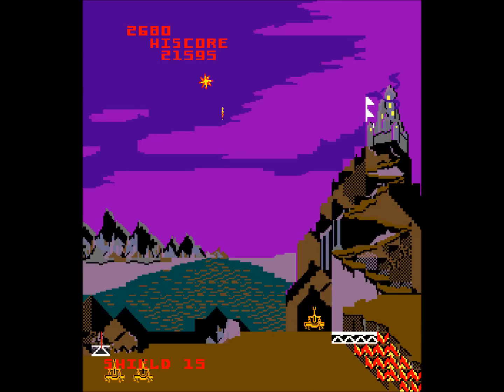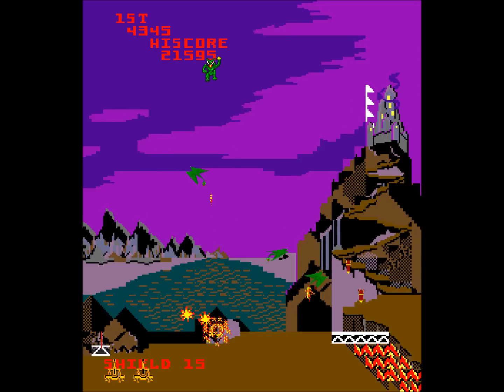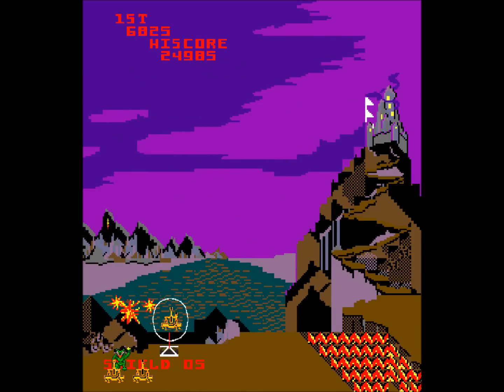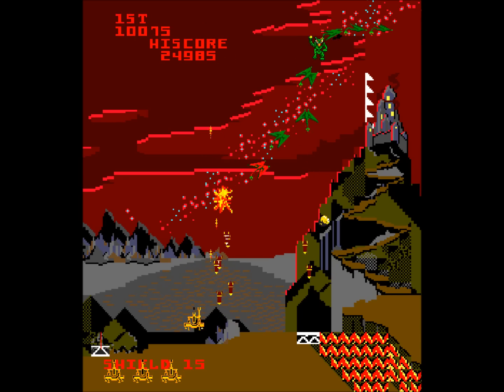MAMECADE 20: Satan's Hollow Arcade Game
Dare to challenge Satan's minions as you fight his hordes of devils and gargoyles. Amass your assault by crossing the chasm of fire and confront Satan of the Hollow himself.